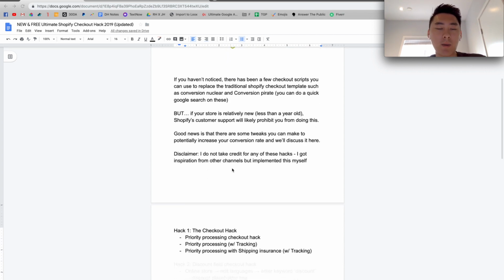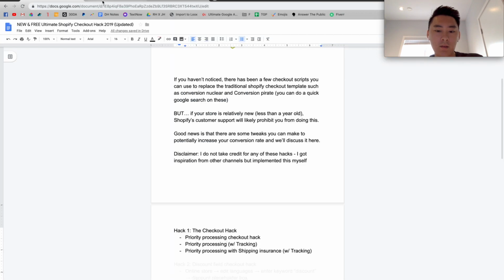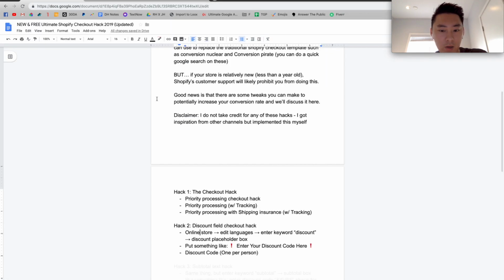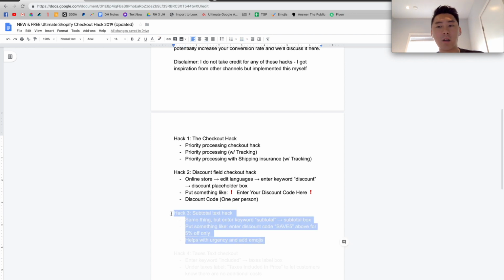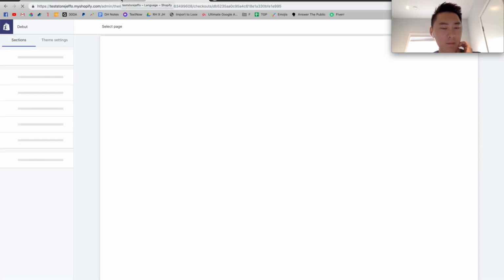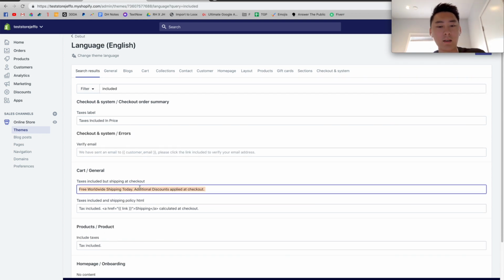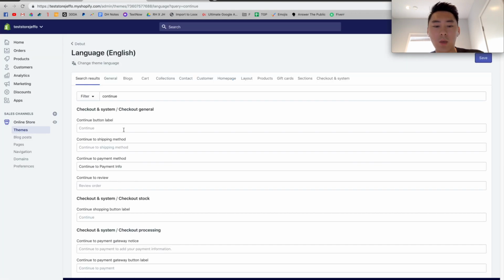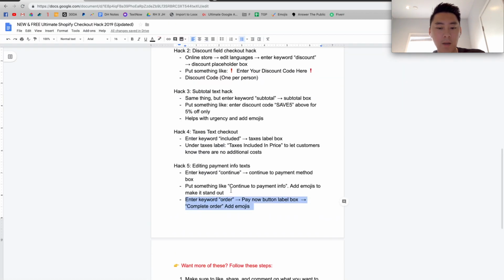NEW 2019 ULTIMATE Shopify Checkout Hacks | Increase Your Conversion Rate in Minutes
Today we discuss a few checkout hacks for your Shopify store.

This only applies for Shopify stores and not any other E-commerce platform.

I apologize in advance for not having some of these features appear on my test store.

As I mentioned in the video, it's probably because the products and the store wasn't set up properly. But hope you're able to replicate what I do in this video and see the change yourself :)

3) Comment "BRANDFAM" in the comments and what you want to see next